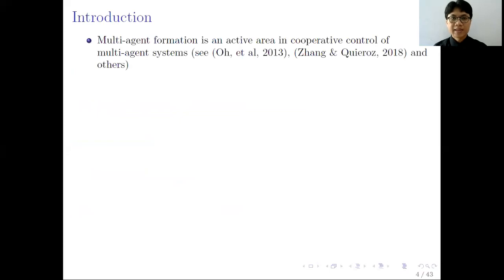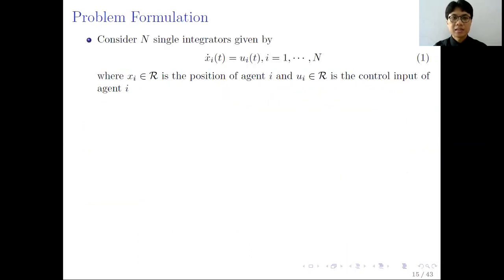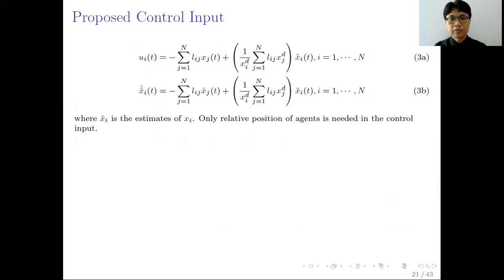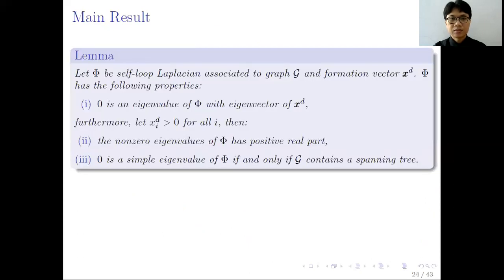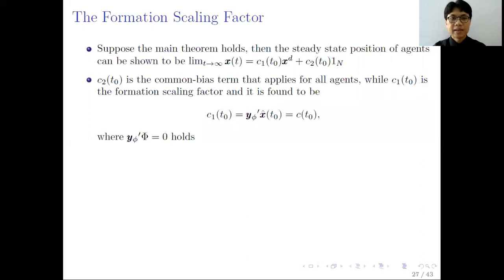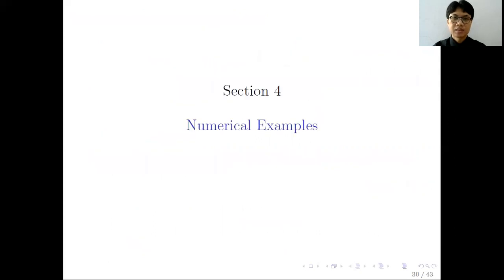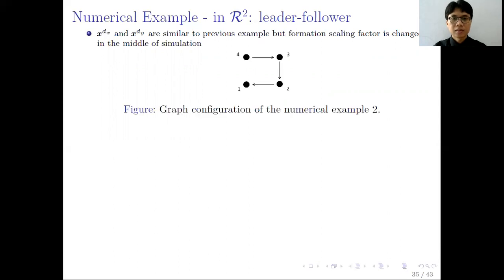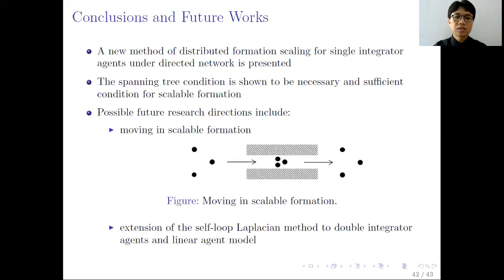Multi Agent Formation based on Self Loop Laplacian (single integrator agents)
Hi, this is our presentation at 21st ISITIA (International Seminar on Intelligent Technology and Its Applications) 2020.

The presentation at ISITIA is the counterpart of our presentation at SICE conference. Both discuss multi agent formation using Self Loop Laplacian but they discuss different agent model.